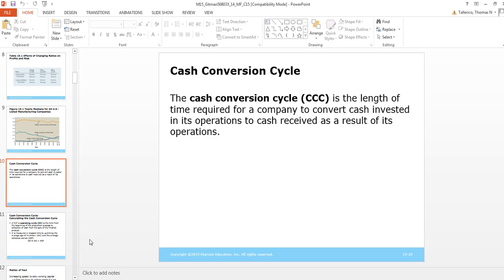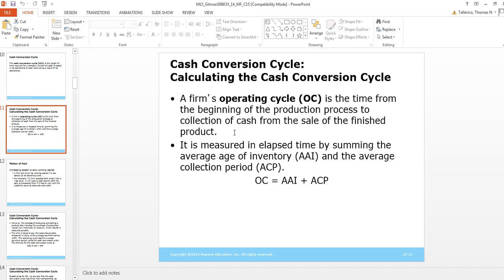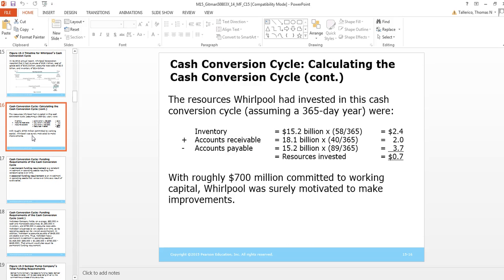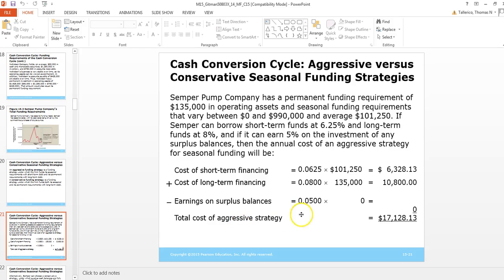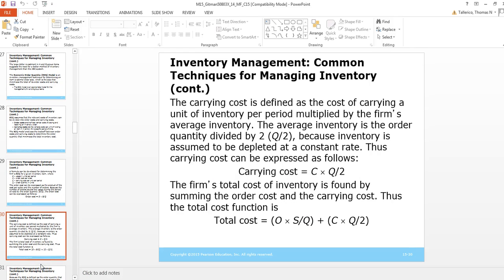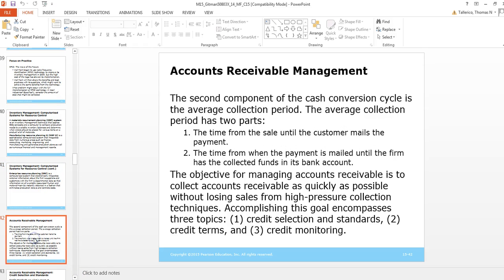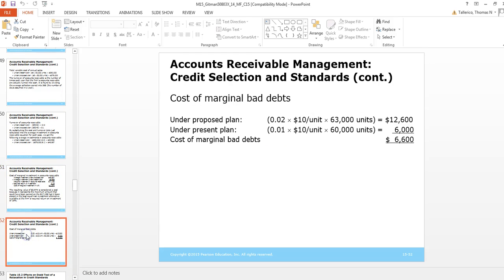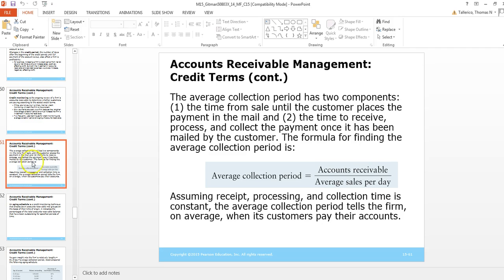365 chapter 15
bus 365 chapter 15 slides